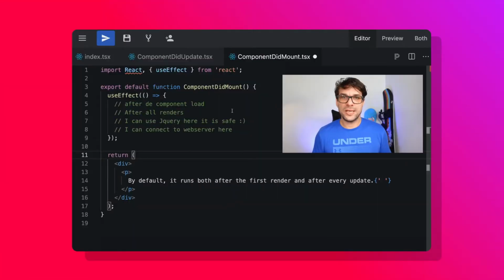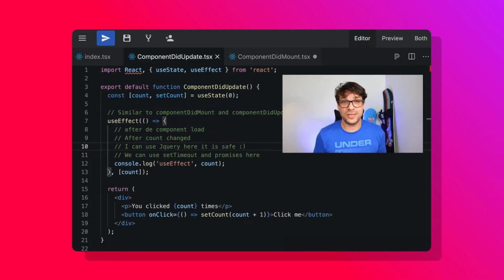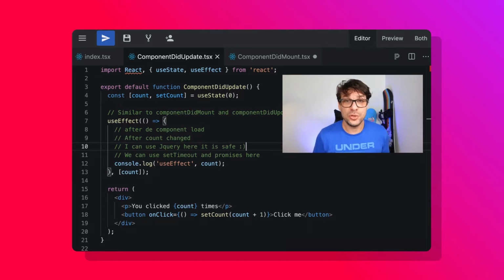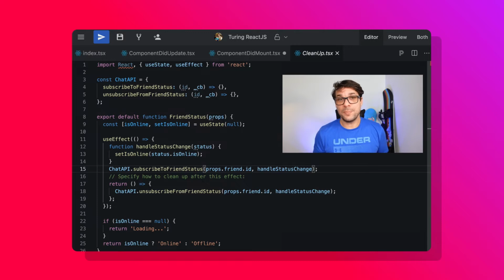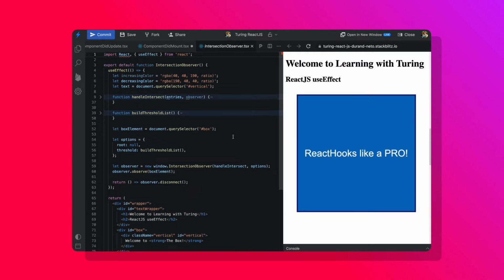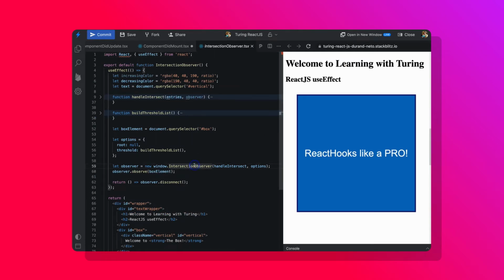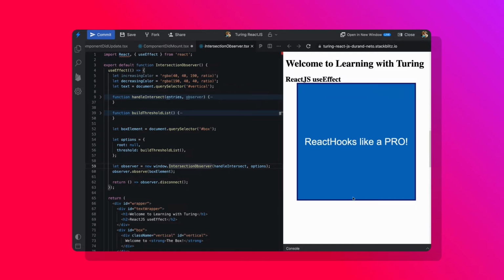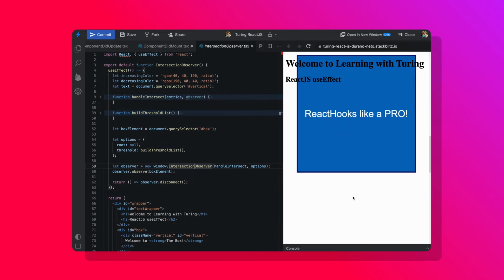Learn with Turing #5: What is the useEffect Hook?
The fifth chapter of Learn with Turing takes a step back and tries to explain the React Hooks in detail. Jose, Tech Lead at Turing, explains the useEffect Hook and gives a step-by-step tutorial on how developers can make the best use of this tool.

About Turing.com:
Turing connects exceptionally talented software developers to remote engineering jobs at Silicon Valley and US-based companies. 200+ companies, including those backed by Google Ventures, Andreessen Horowitz, Founders Fund, Kleiner Perkins, and Bloomberg, have successfully hired Turing developers.

- For over 1M software developers across 150+ countries, Turing.com is the preferred platform for finding remote US software engineering jobs.
- Turing offers a wide range of long-term, full-time remote jobs for Full Stack, Front-End, Back-End, Mobile, DevOps, and AI/ML developers.
- Turing remote developers enjoy higher pay than local standards in most countries, a healthy work-life balance, a strong sense of community, and rapid career growth.

Turing is backed by well-known investors like WestBridge Capital, Foundation Capital, Facebook’s first CTO (Adam D’Angelo), executives from Google, Facebook, Amazon, Twitter, and Founders Fund (investors in Facebook, Tesla, Asana, etc.), among others. The company is led by serial AI entrepreneurs Jonathan Siddharth and Vijay Krishnan, whose previous firm leveraged remote talent and was successfully acquired.

The company was founded in 2018 and is headquartered in Palo Alto, California.